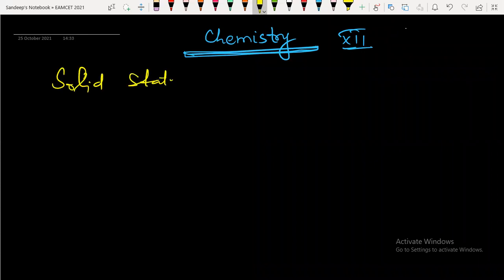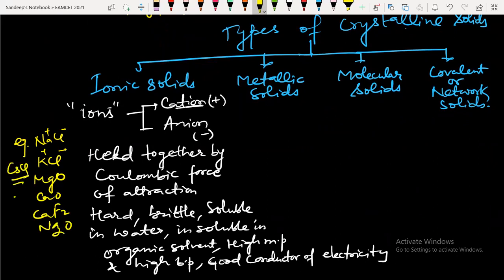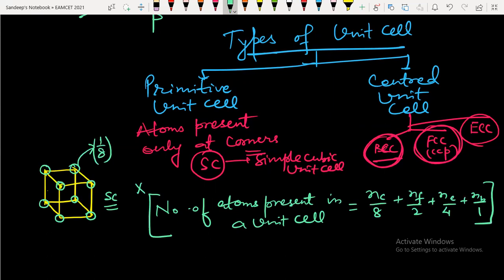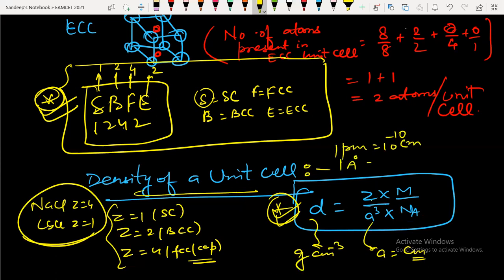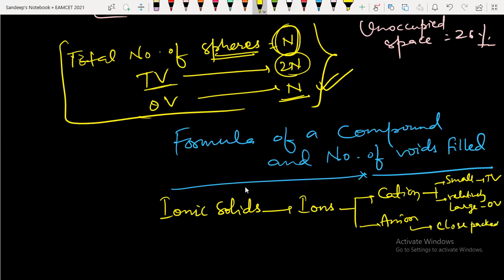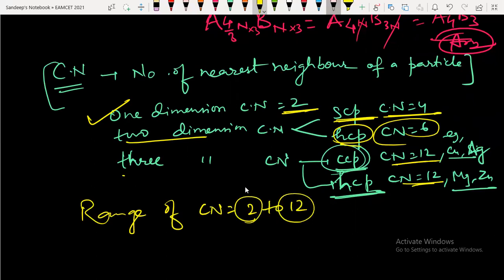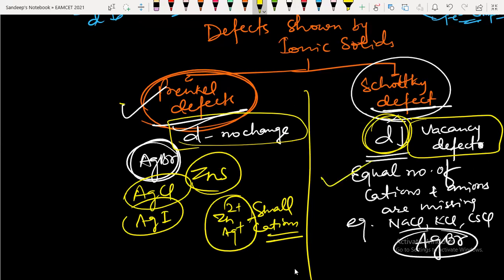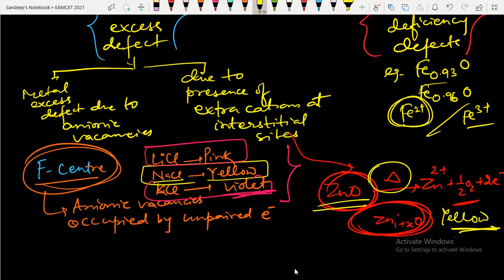SOLID STATE // CHEMISTRY 12 REVISION /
This video is about solid state revision .
In this video i have discussed most of the topic of solid state which is a very important chapter for both board and for entrance exams like iit/neet/eamcet.